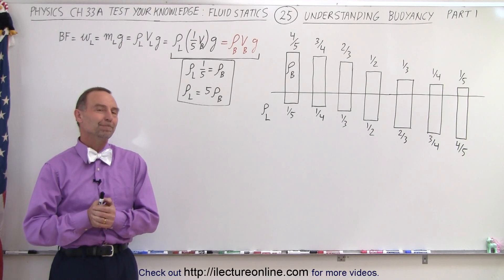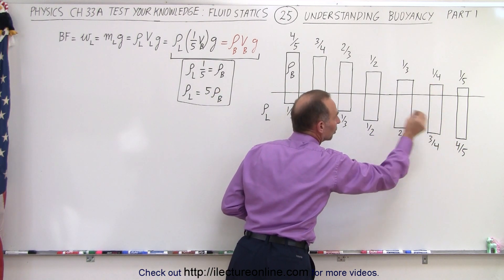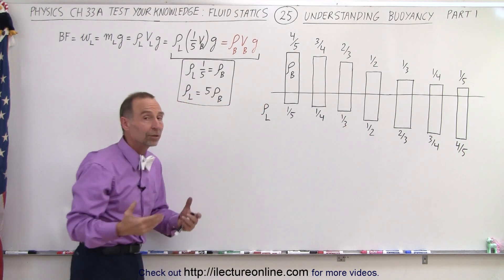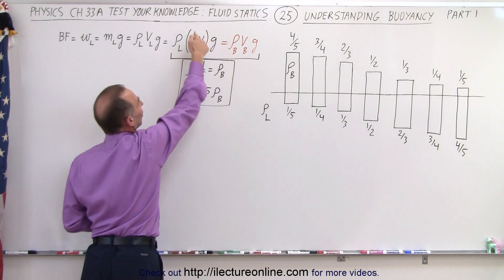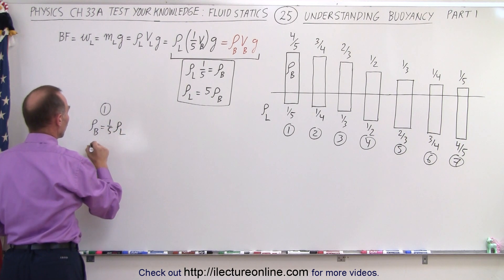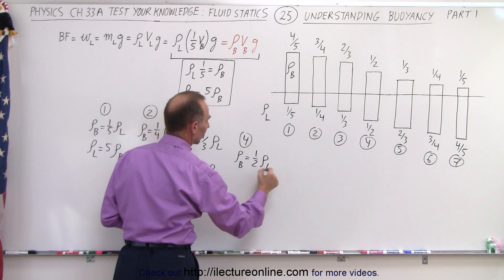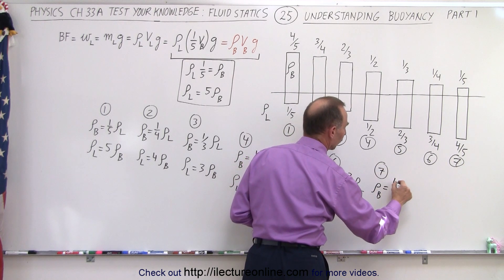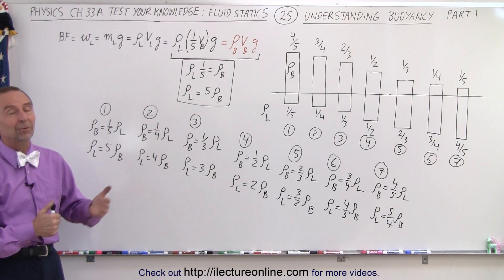Physics - Ch 33A Test Your Knowledge: Fluid Statics (25 of 36) Understanding Buoyancy: Part 1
In this video I will explain conceptually how the density of an object relates to the density of the liquid especially in the case where the object is partially submerged.

Next video in this series can be seen at: